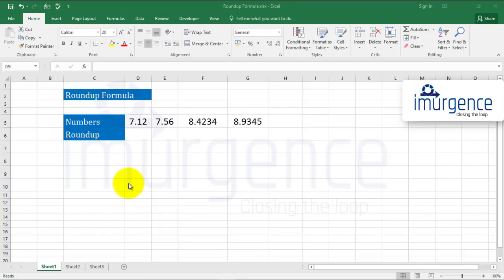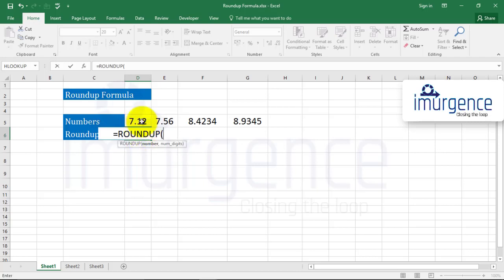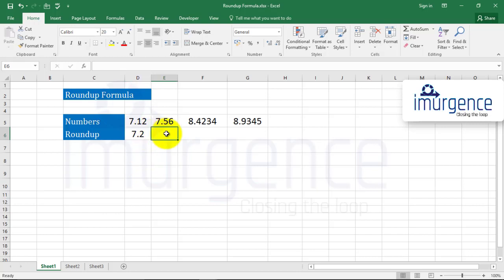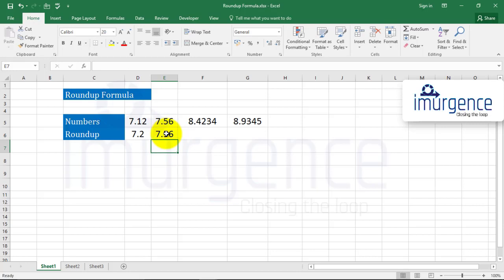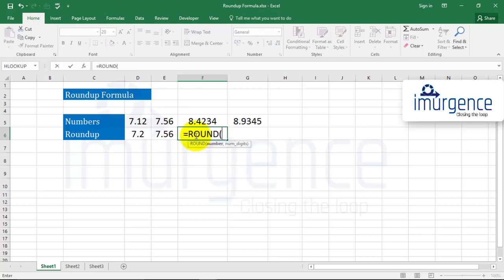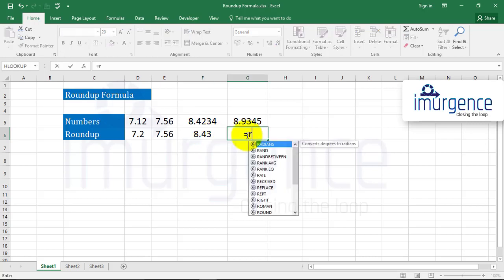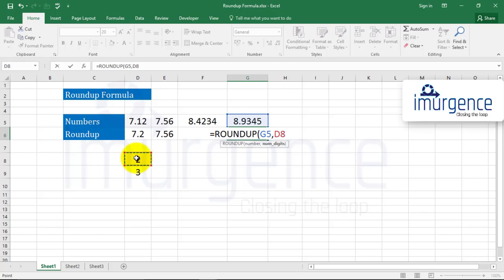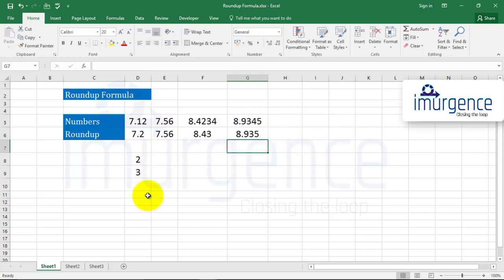Intermediate Excel Module | Roundup Formula in Excel | Excel Tutorial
Digital